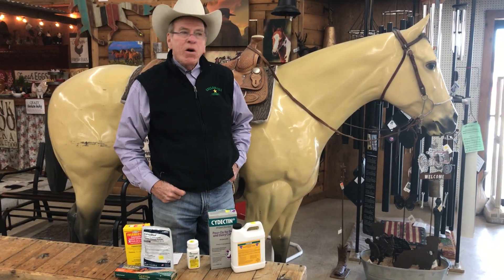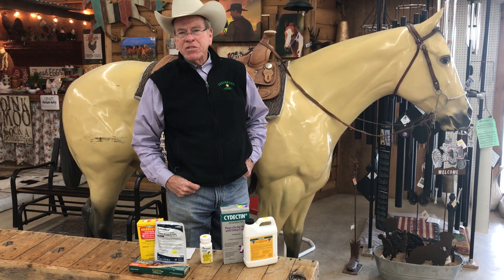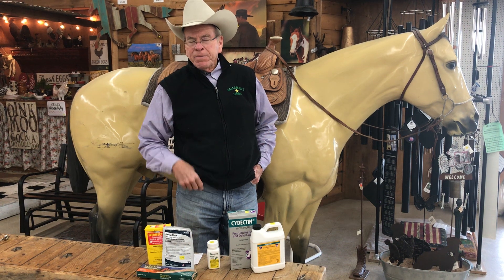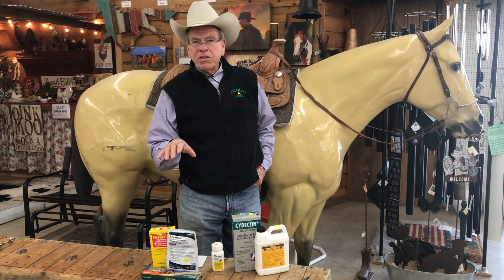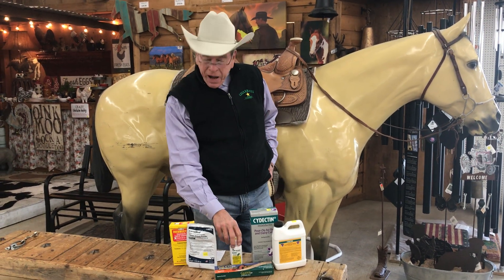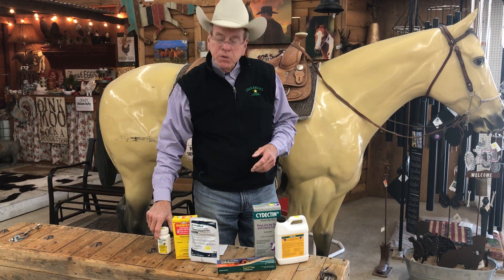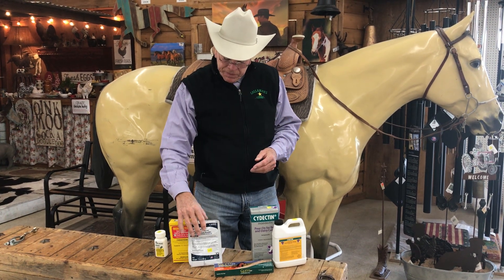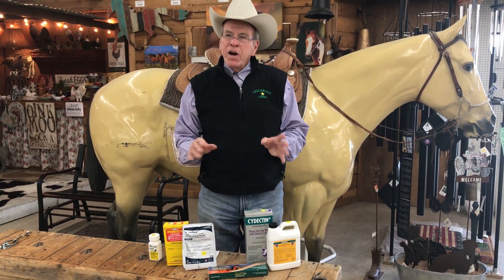Barber Pole Worm - Warning For Sheep and Goat Owners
Mike Young from Callahan's explains the Barber Pole Worm.  Visit Callahan's General Store or call with any questions or concerns.  Thank you!